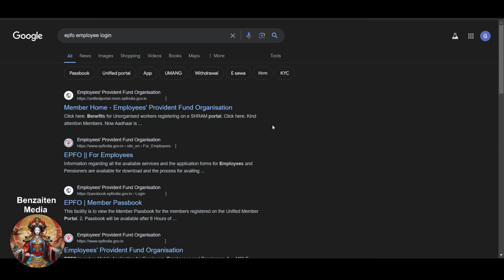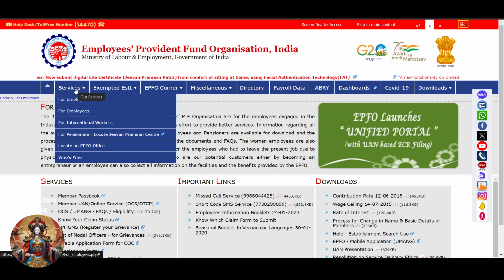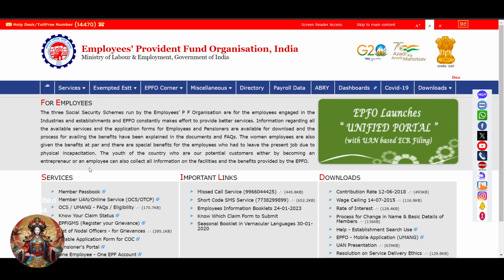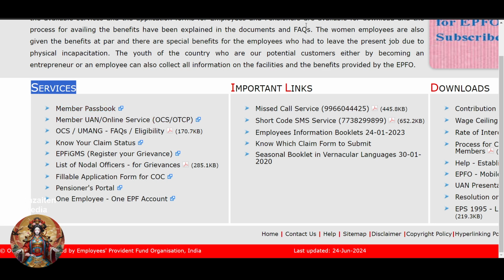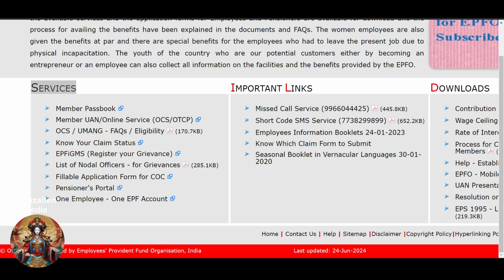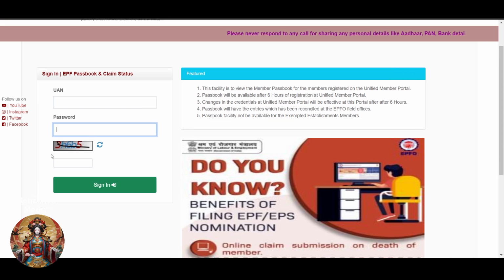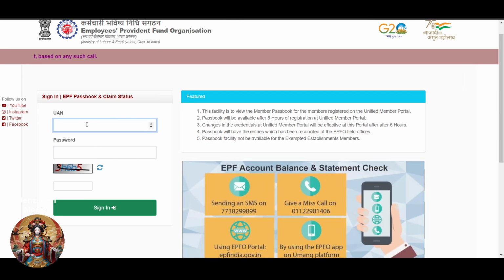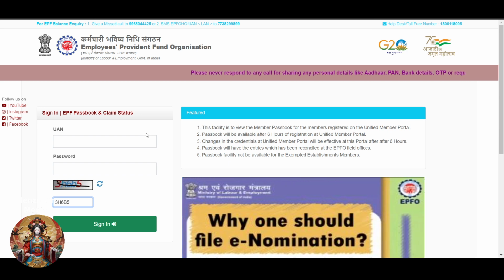How to Login EPFO Employee Account2024